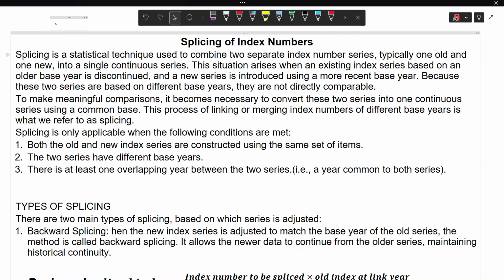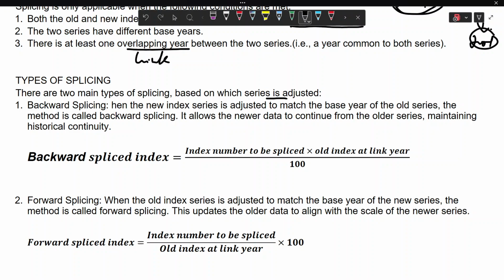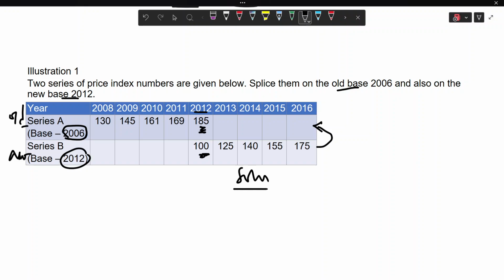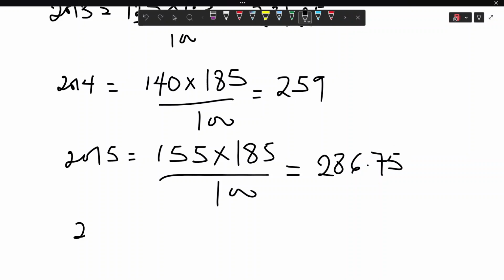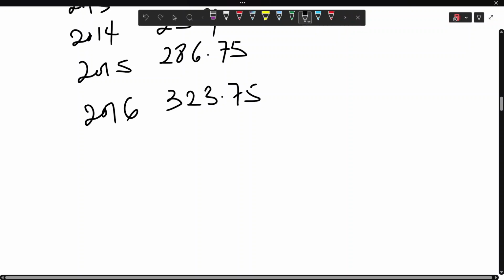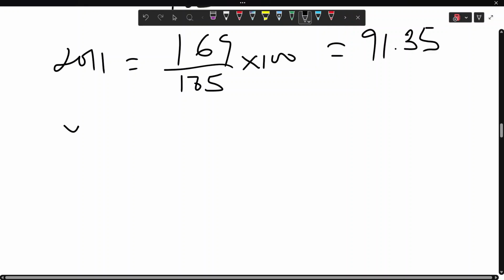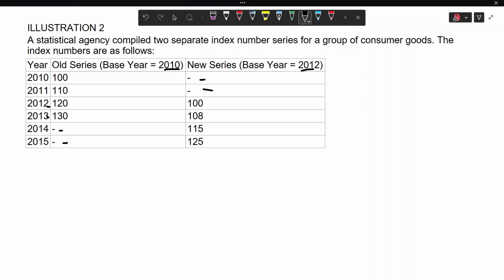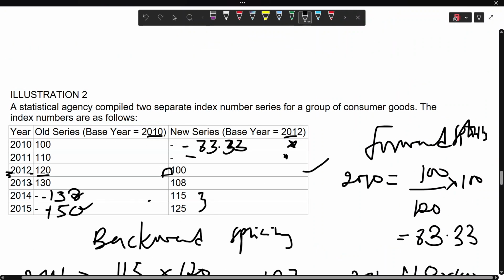INDEX NUMBERS- Splicing